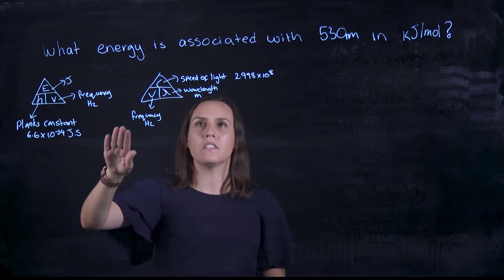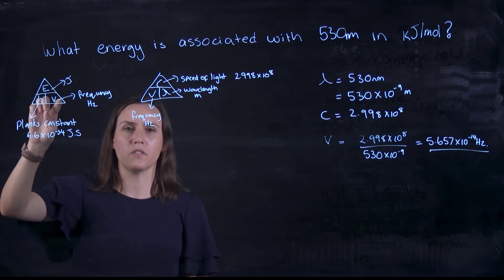How to convert wavelength to kJ/mol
This lightboard video shows you how to convert 500nm to kJ/mol using the speed of light and planks constant.